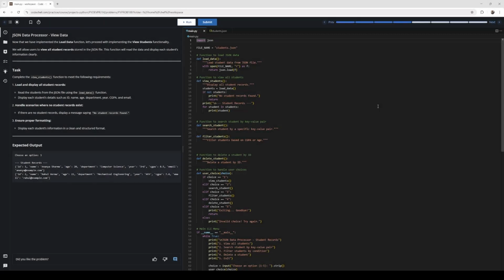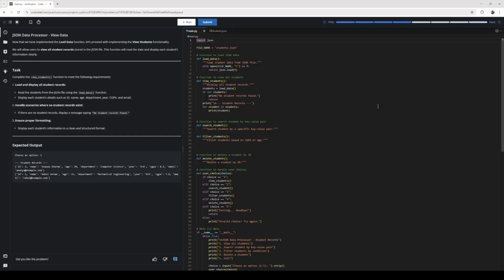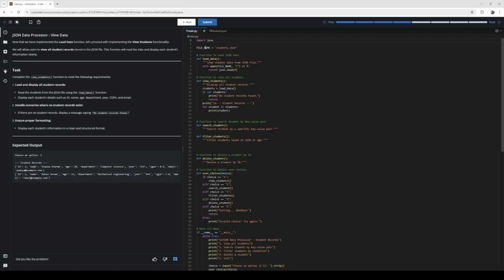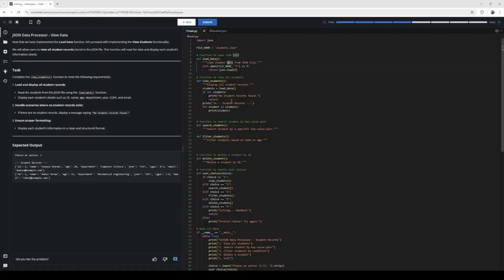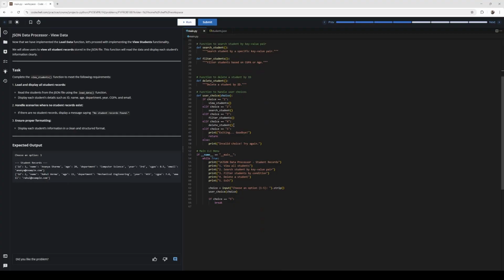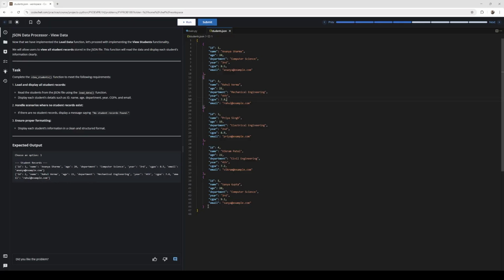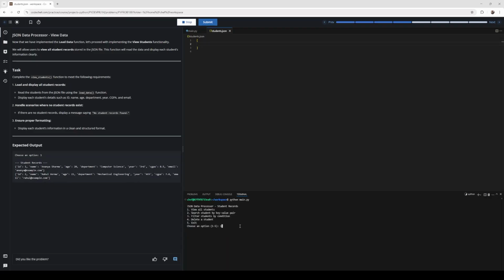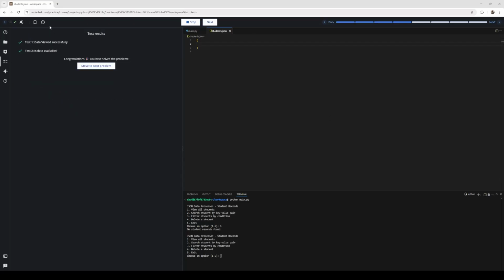JSON Data Processor (Part-2) | Python Projects for Beginners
In this part, we extract and display data from the loaded JSON file. You’ll learn how to work with Python dictionaries and navigate JSON structures effectively.